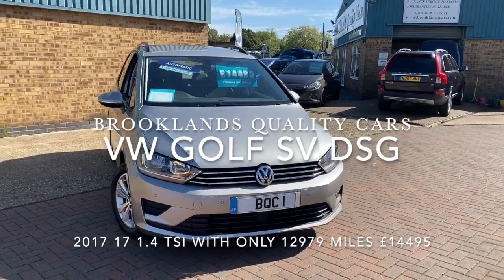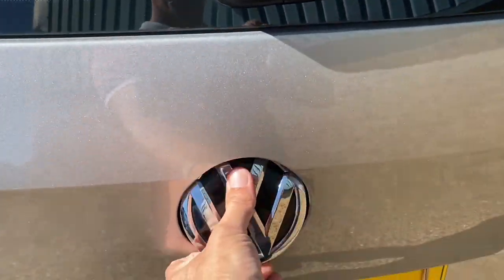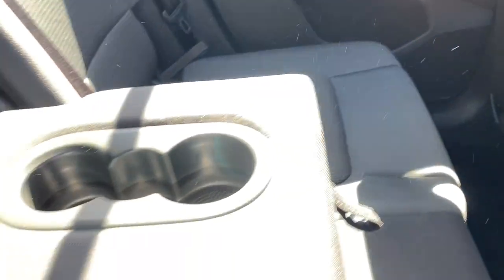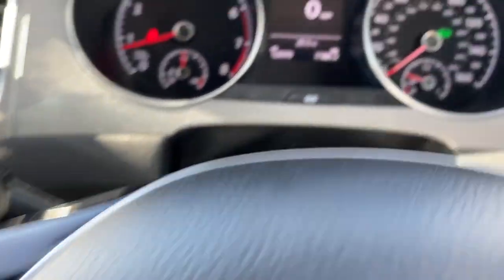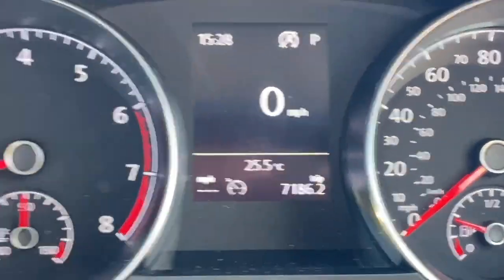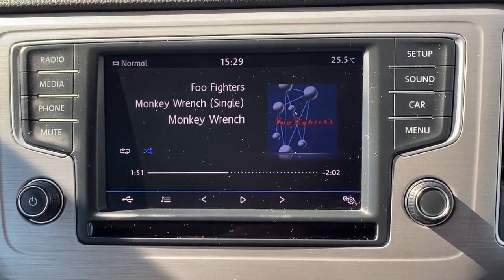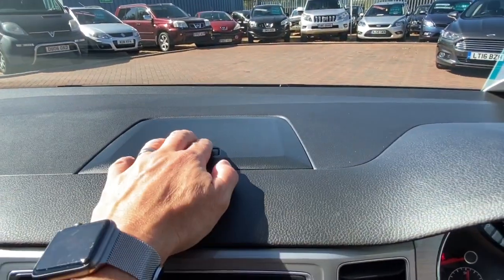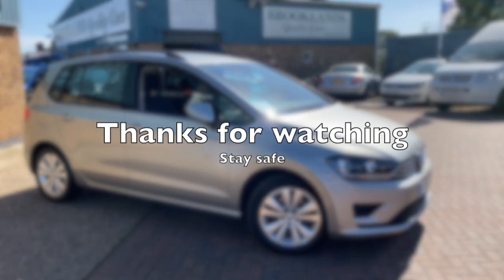VW Golf SV 1.4 SE TSi DSG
VW Golf SV 1.4 SE TSi DSG 2017 17 finished in Tungsten Silver Metallic with only 12979 miles FSH £14495